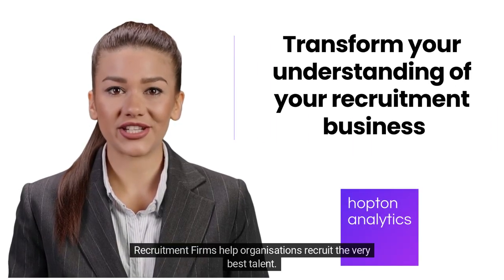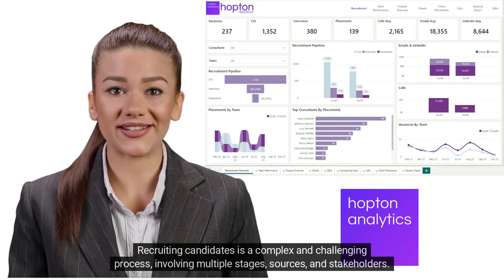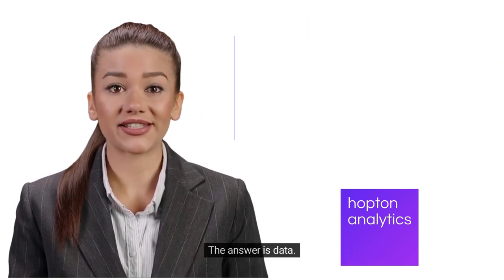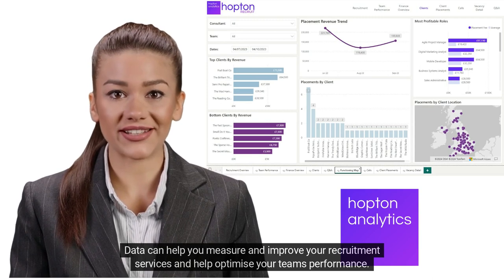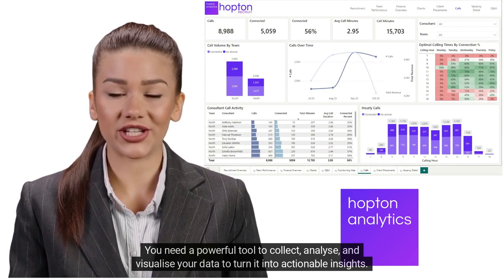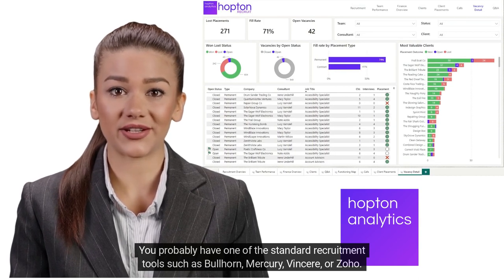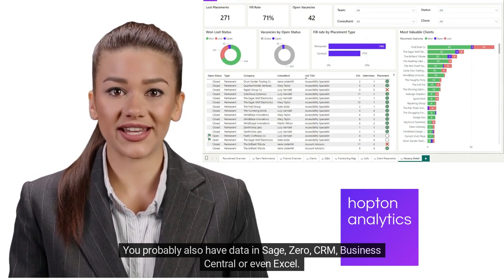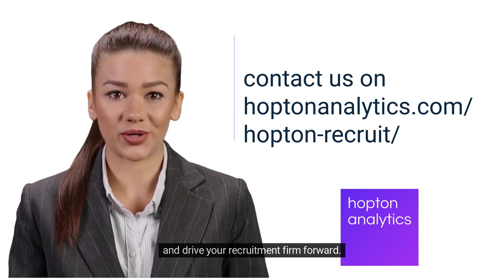TRN Short Intro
Short Intro to Hopton's Recruitment Dashboards